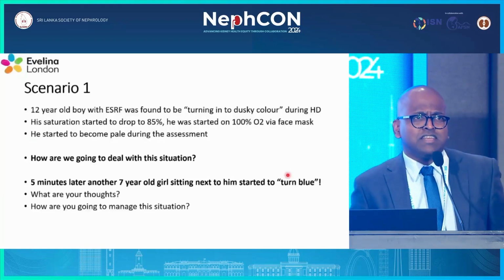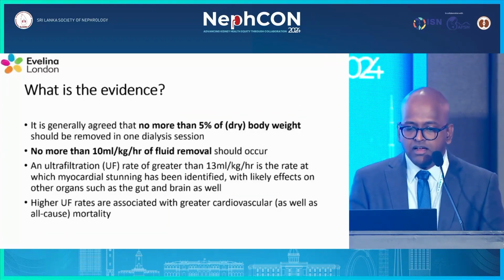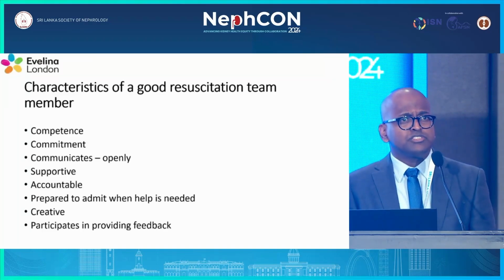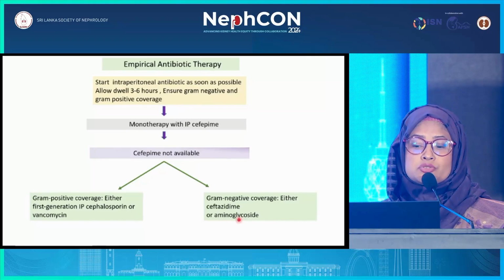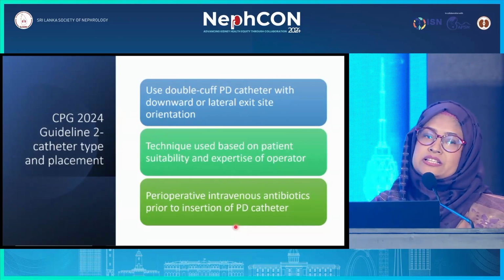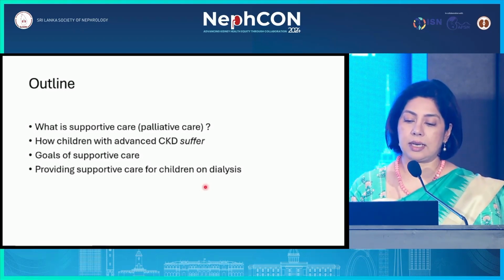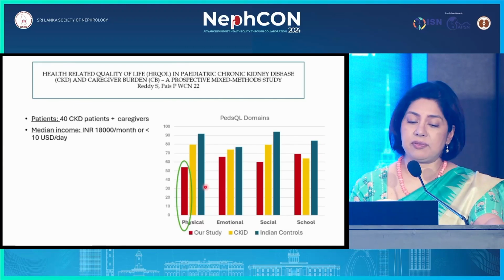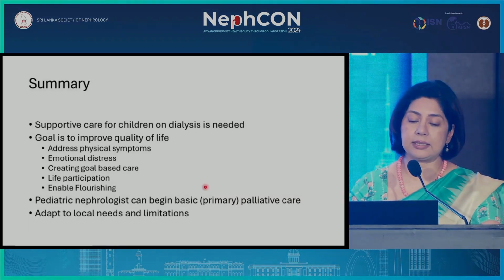Optimizing A Child On Dialysis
This is an extract from the symposium on optimizing a child on dialysis. We are thankful to Dr S Gajendran (UK), Prof Azmeri Sultana (Bangladesh), and Prof Priya Pais (India), for granting permission to SLSON for publishing this video.